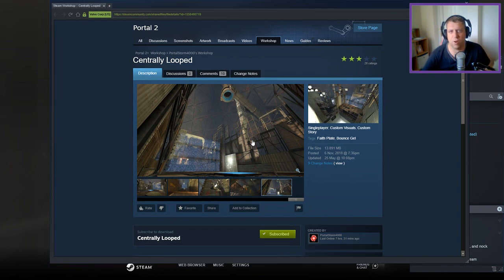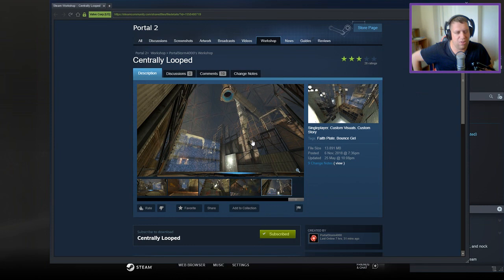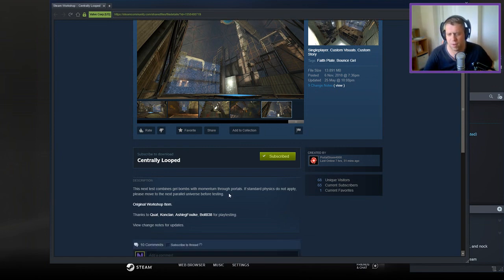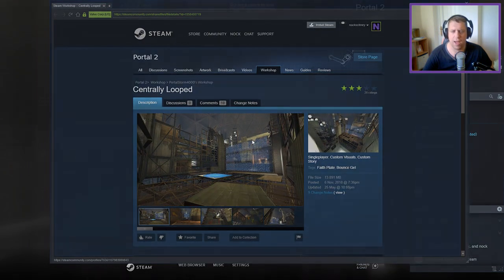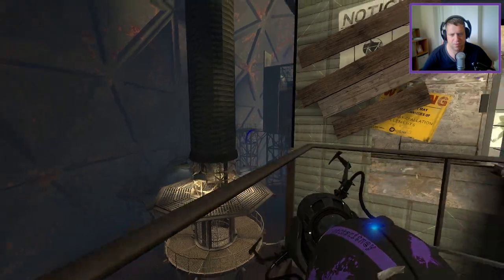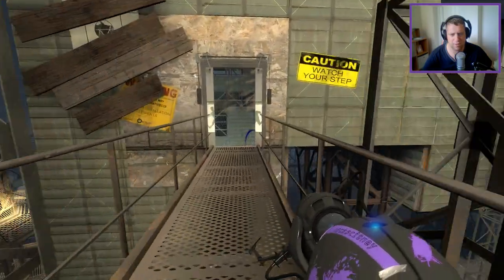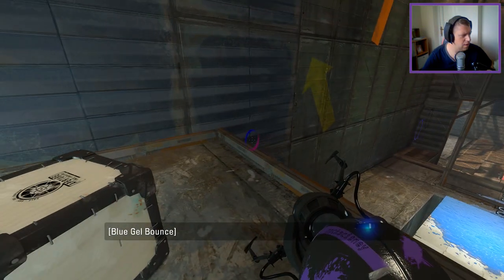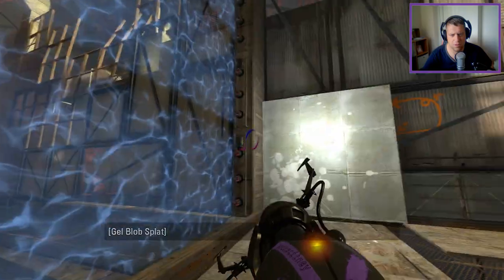[Portal 2] "Centrally Looped" by PortalStorm4000